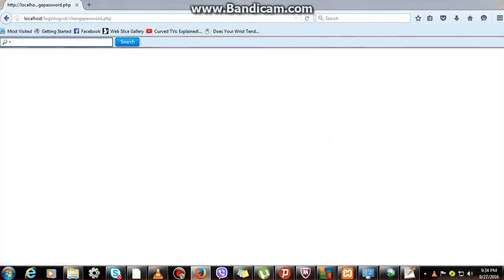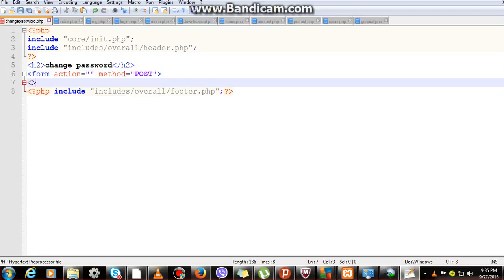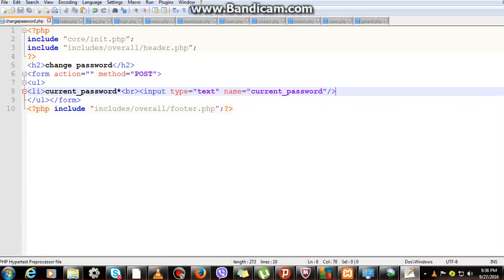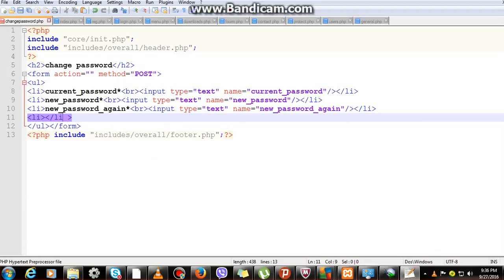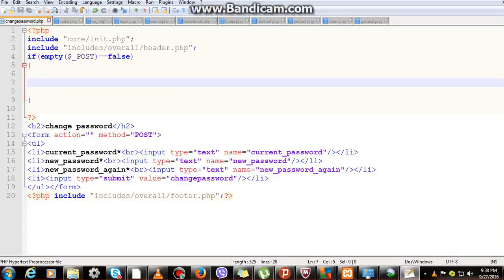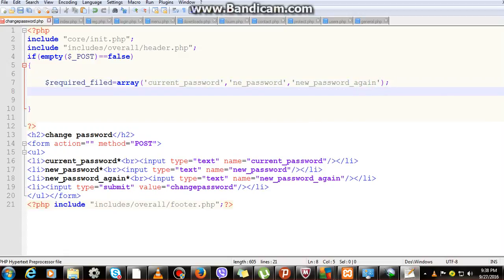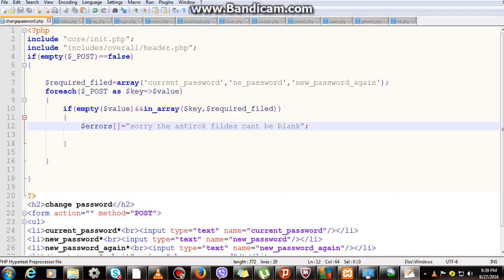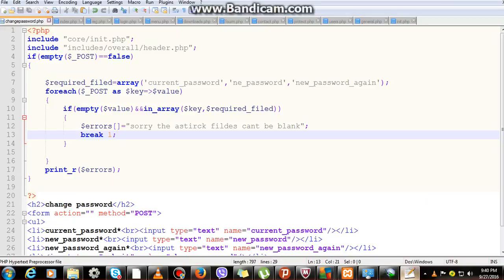changing password validating the fileds